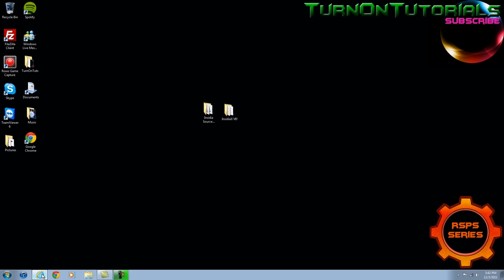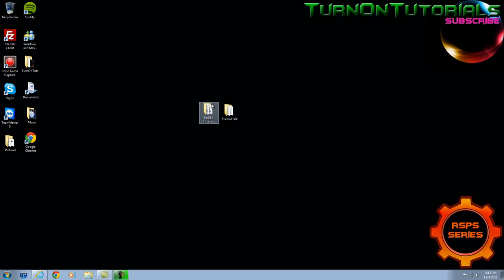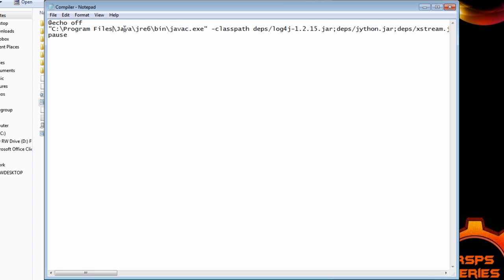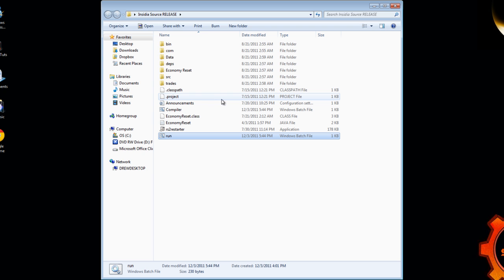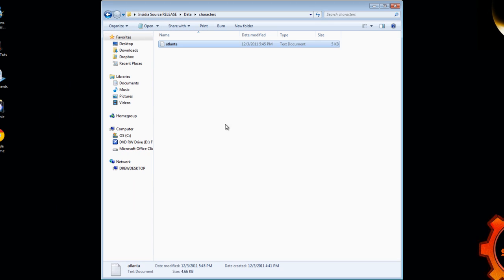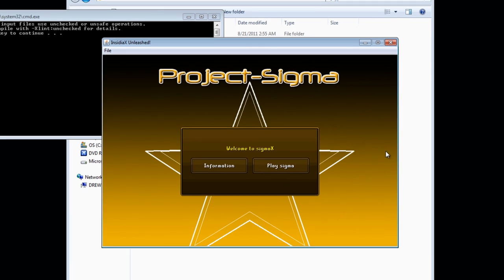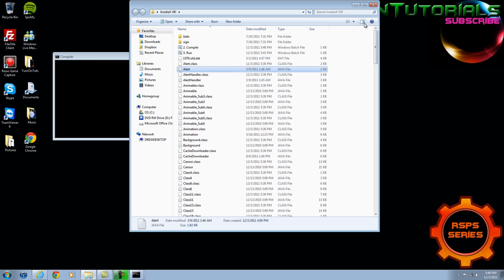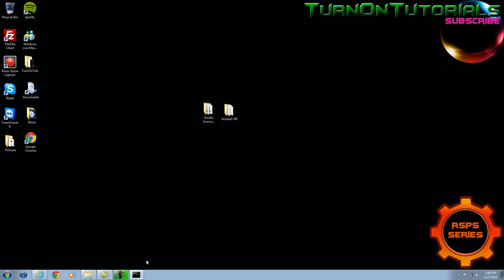Starting Your First RSPS (RSPS Series #1)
How to get stared on your first RSPS! If you have any question please post a comment and send me a PM!

- We are extemely sorry we did not mention this in the video, but you need to download this file and put this into the C: Drive. Thats where all caches go.

- How to Get to the C: Drive?
- Simple just go to "START" then to "COMPUTER" then click "(C:)"
  Once your there just put the cache inside that area, and you are
  done.